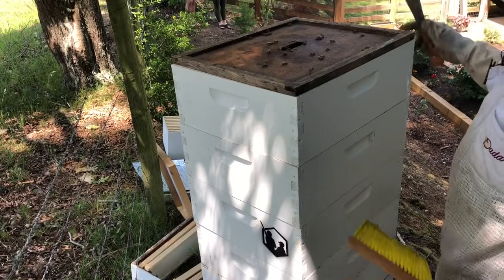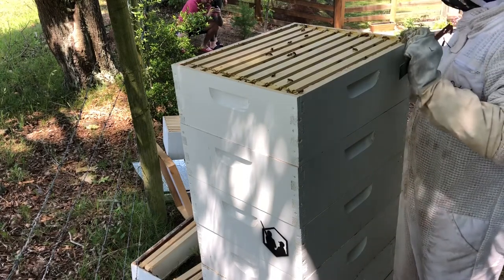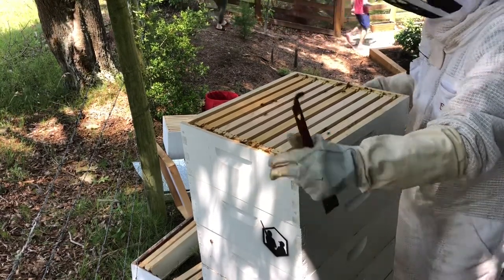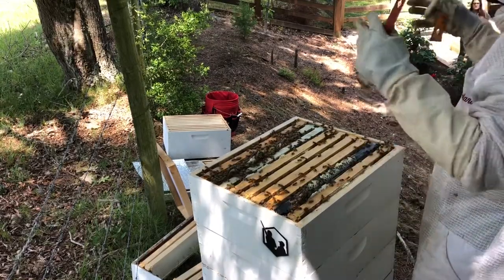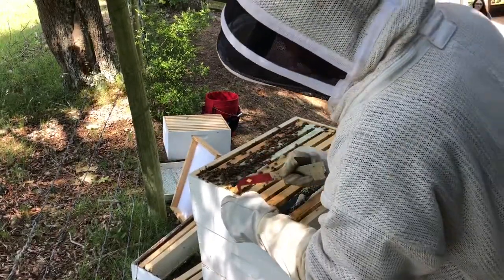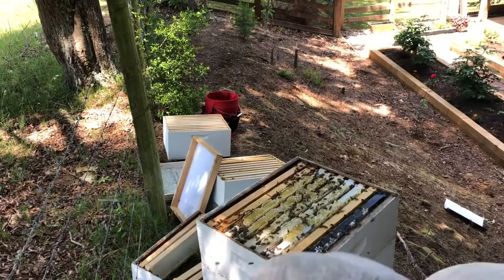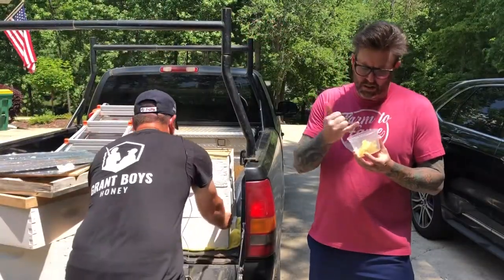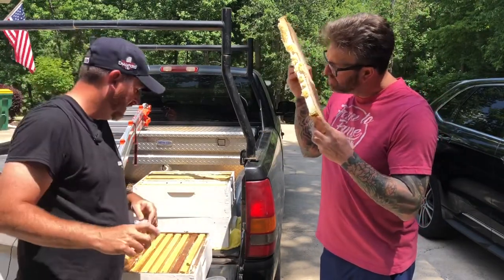Bees with Peter Moylan Part 1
The Grant Boys took a hive to Peter Moylan’s house to help produce local honey for him. It was a great start to the season and we were able to pull 3 supers full of honey. We started by rotating the supers from the bottom to the top. Then we added the fume board to push the bees down below the honey frames. Can you guess how many pounds of honey we pulled? Post your guesses in the comments below!!